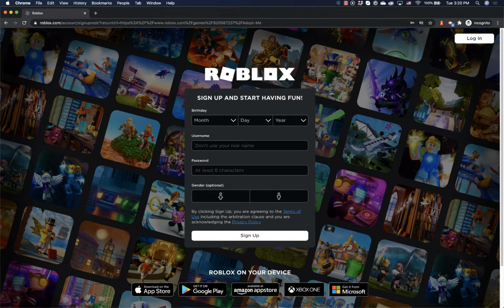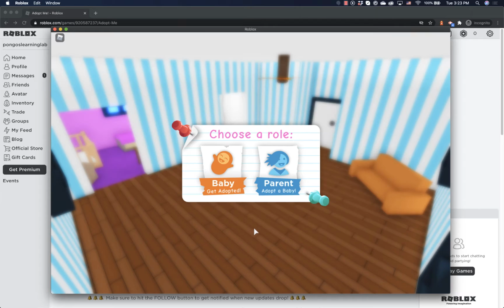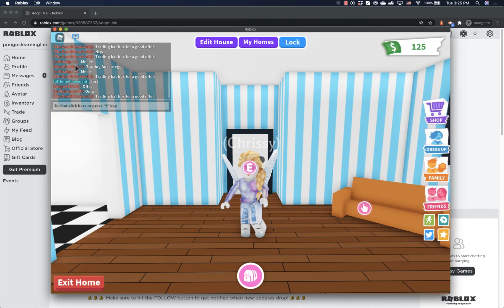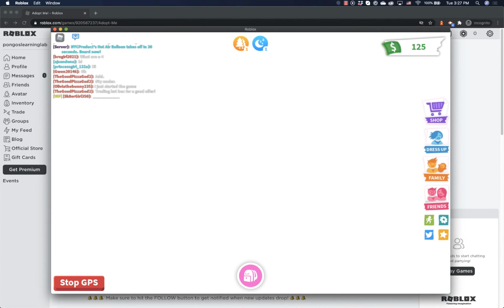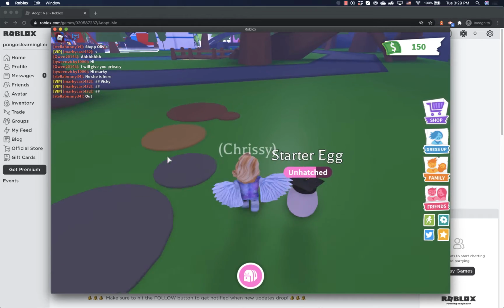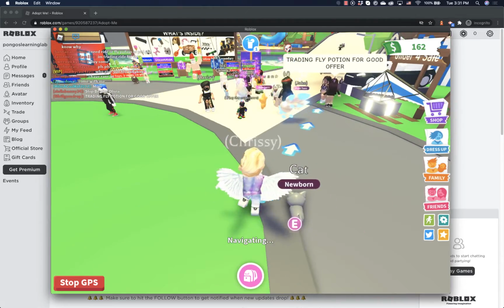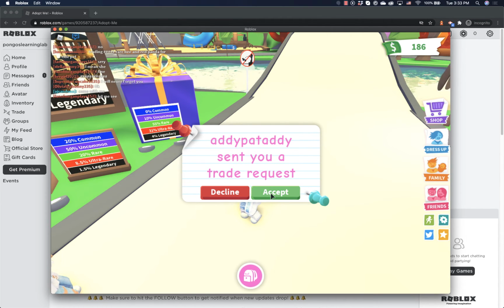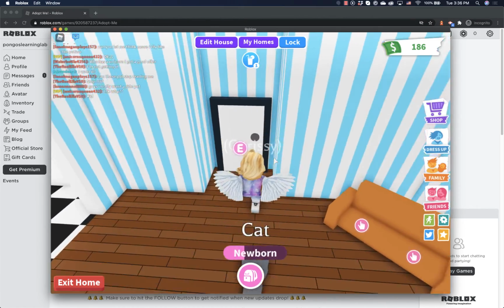Let's Play Roblox Adopt Me (for Adults)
Want to learn how to play Adopt Me? This video will get you started.